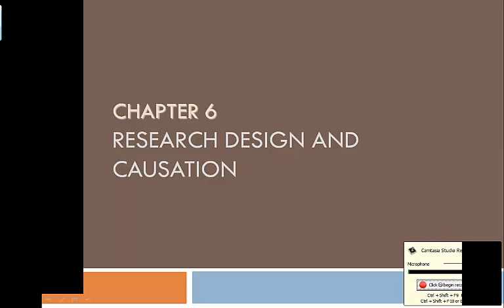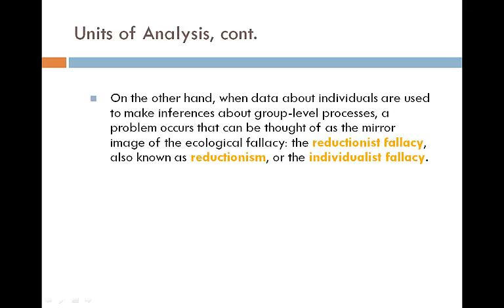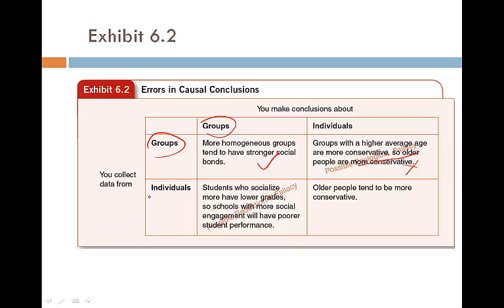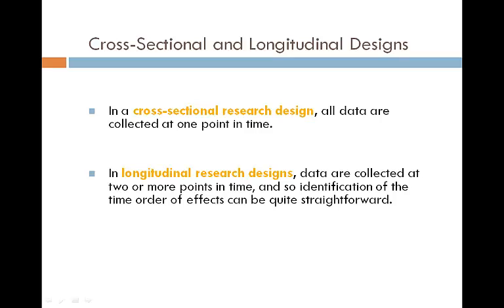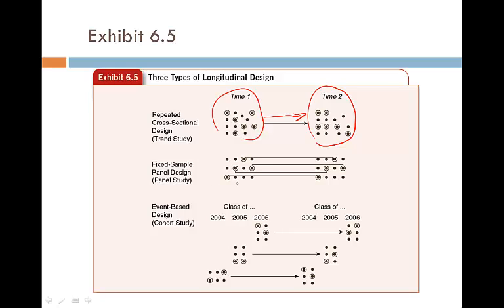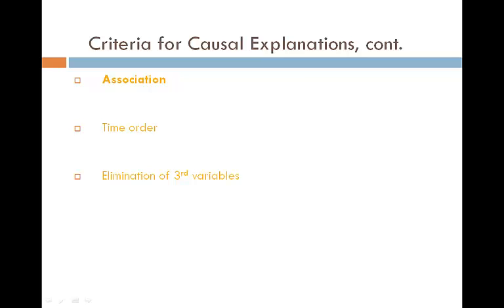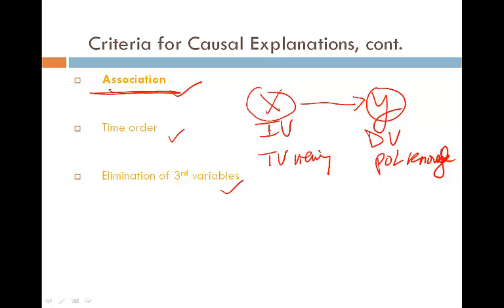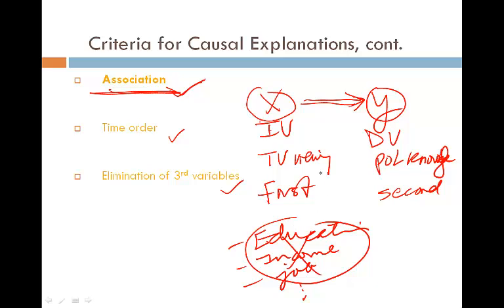Research Design and Causation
This is a brief description about research design and causation.